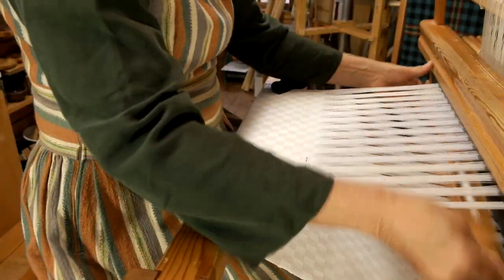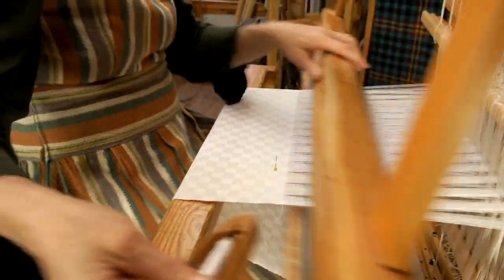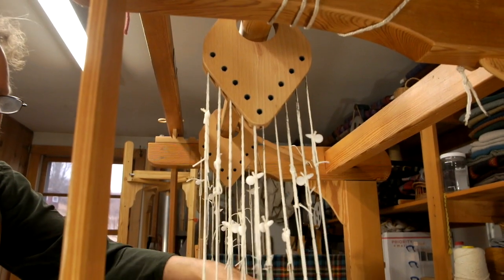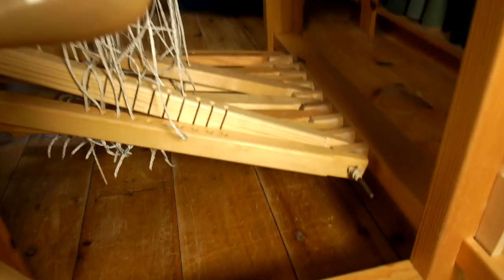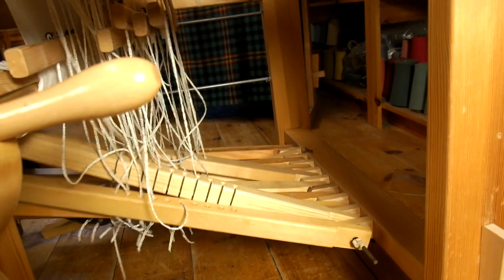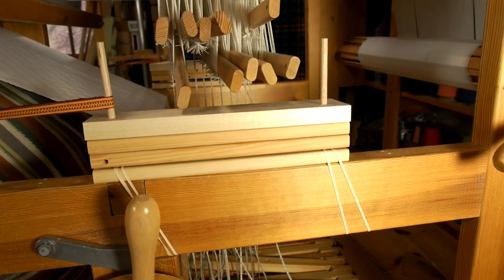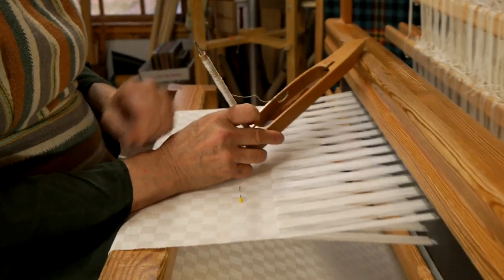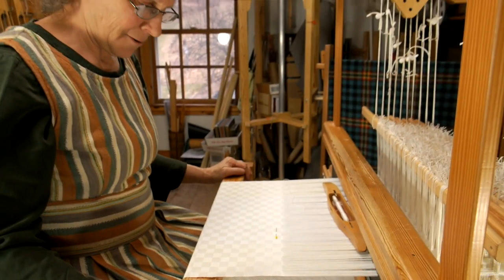Damask napkin: pushing the envelope - Vävstuga virtual classroom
This is Lesson #4 in the Vävstuga virtual classroom.
Becky demonstrates weaving a 10-shaft satin napkin on a 70cm Ideal Glimåkra loom, which wasn't supposed to be possible on a loom designed with only 8 shafts and treadles. Extra treadles are added on a longer rod; we make do with holes on the lamms by doubling up the cords on the outside rows of holes. Bumpers help keep the shafts even with the damask pulleys in use. A special tip about keeping linen under control on the shuttle is shown, as well as using a pin to keep your place.